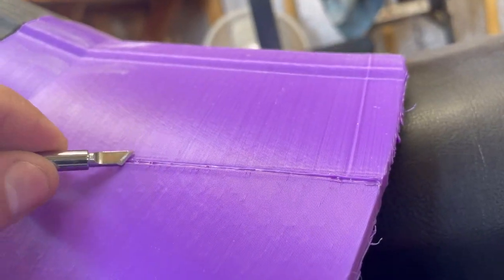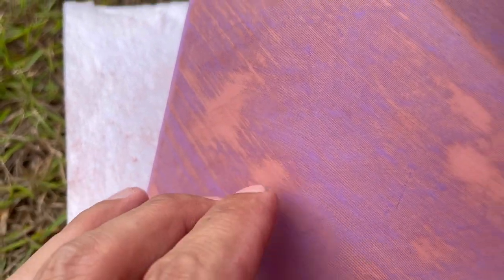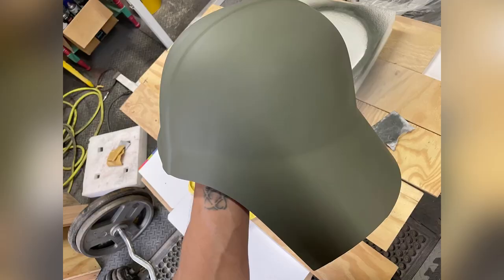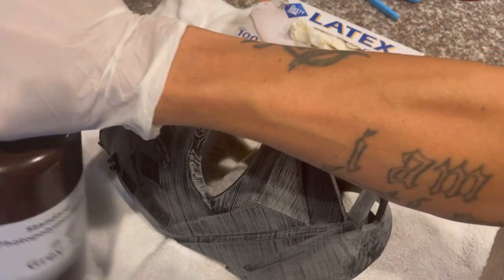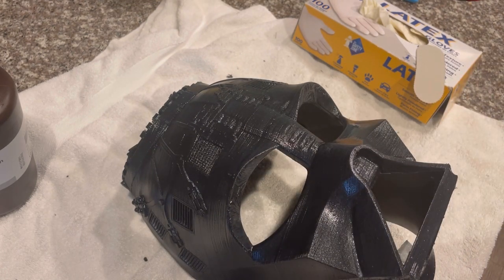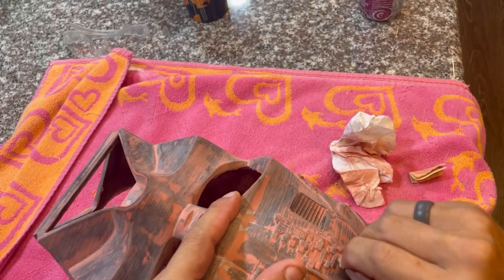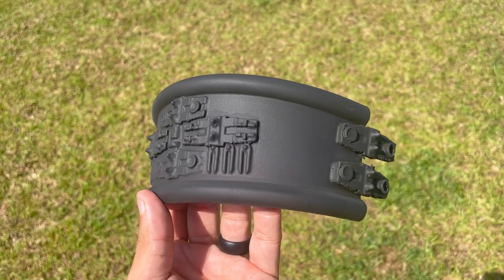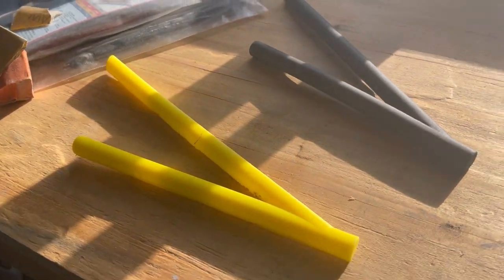3D printed Darth Vader | Sanding & smoothing 3D prints using bondo glazing putty & filler primer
Thanks everyone for tuning in, I hope this video was helpful & informative!
See the video index below for specific video segments

Got a question on anything? Leave me a comment & I can post a link or respond to any questions.

Be sure to share the page & be a part of our 1k sub giveaway!

I’ll be working hard to get this piece wrapped up so be sure to check back for video shorts & Instagram updates!

As always thanks so much for being a part of the Darkwing crew!

That’s it for now guys, may the force be with you

Video index
Intro 01:08
Recap of pla welding & dome sanding 02:05
My sanding technique breakdown 03:30
Glazing putty sanding tips 04:07
Bondo filler primer sanding 06:35
Filler primer sanding tips 08:15
Sanding the face tips & tricks 09:10
Applying sla resin tips & safety 11:18
Sanding resin & body filler tips 16:01
Sanding glazing putty vs resin 17:40
Bondo Filler primer app & tips 19:00
Filler primer sanding tips & post pics 19:40
Neck strap and breather sanded 21:35
Final shots of pieces and helmet 25:00
Closing, a thank you & 1k sub giveaway 26:18